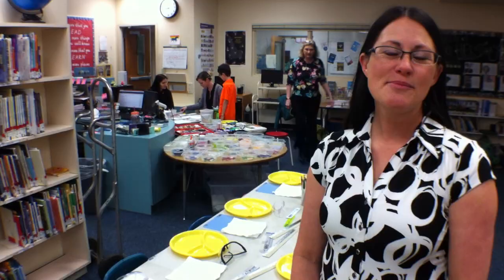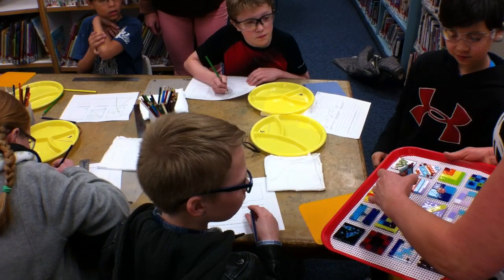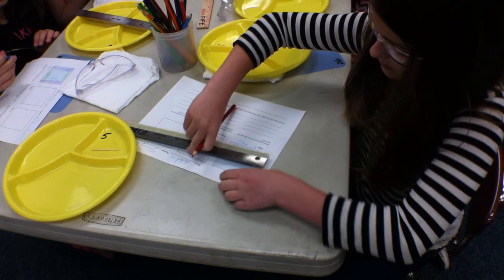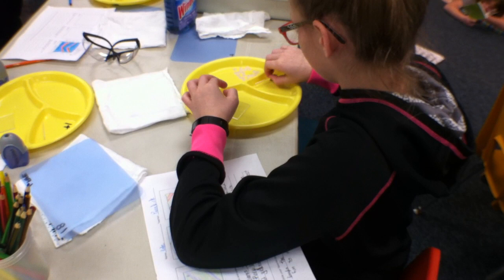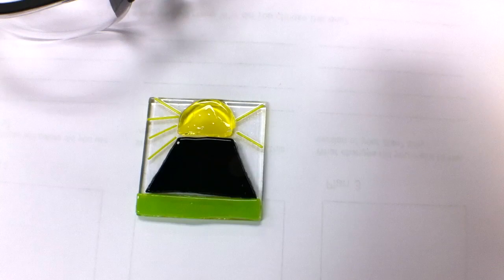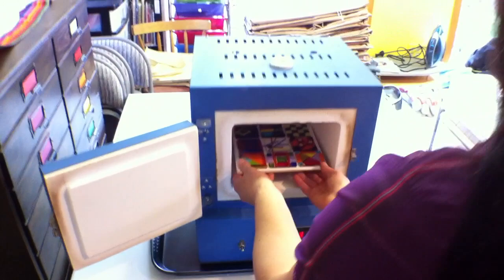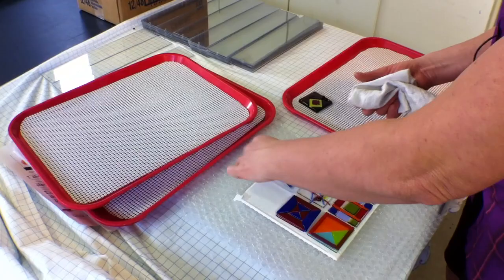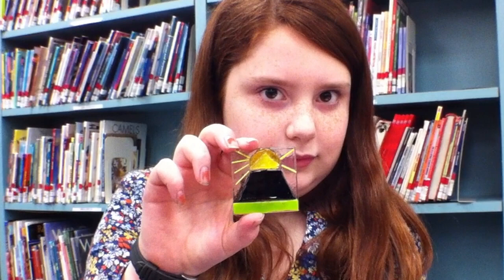ArtGrowsLearning - Moscow, Idaho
ArtsGrowLearning
Fusing Glass
Lena Whitmore Elementary, Moscow
Teaching artist: Lizette Fife
Teachers: Janice Weesner and Kate Roll